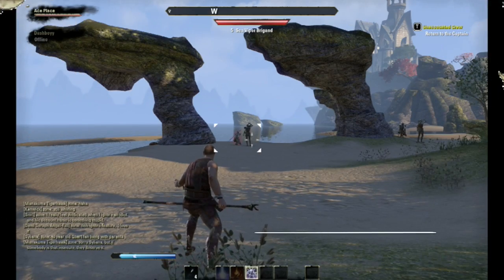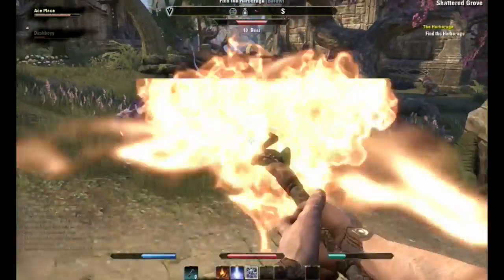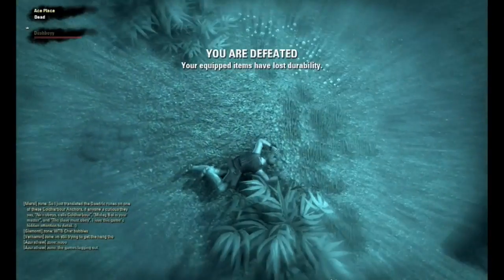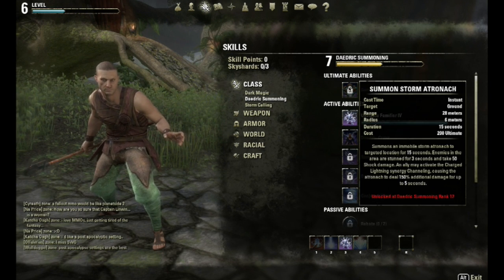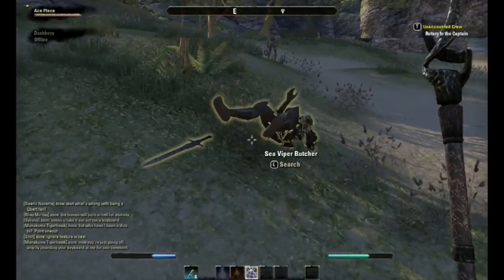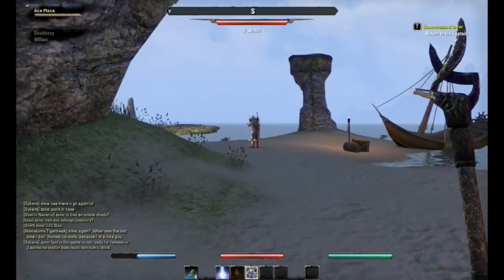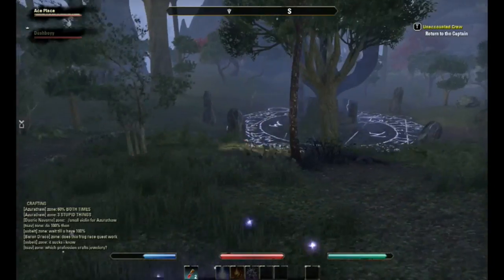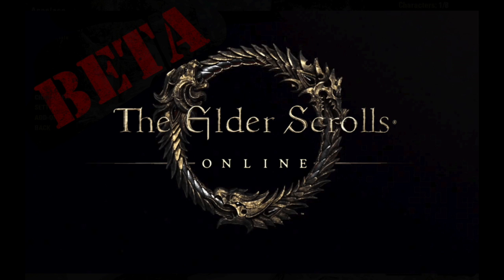Elder Scrolls Online: Sorcerer Class Analysis! (Gameplay/Skill Tree) ESO [HD]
An ESO video outlining the Sorcerer class and the skill tree that goes along with it! I will be talking about the recommended weapons, the best skills and how to crowd control!

I can't know what you like until you tell me!

Live version of TheAcePlace. Follow me to be notified when I go live! (Its just Twitch)